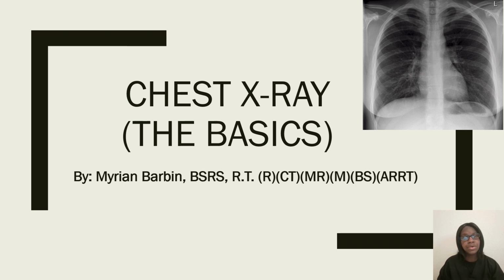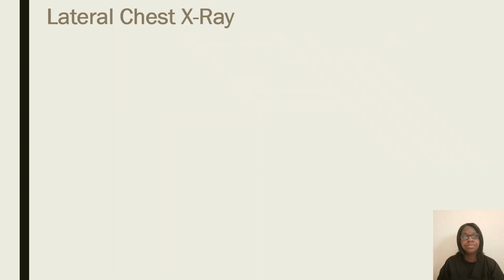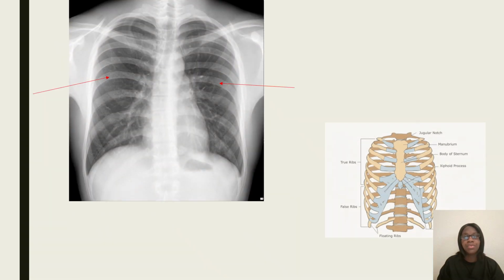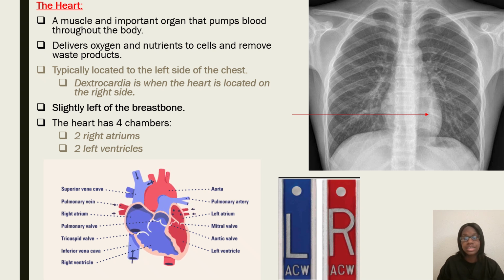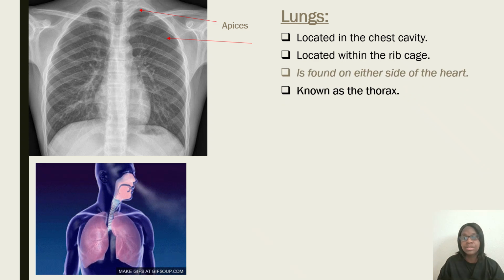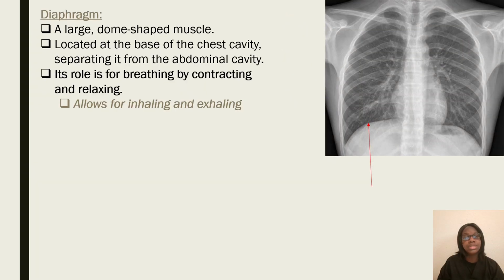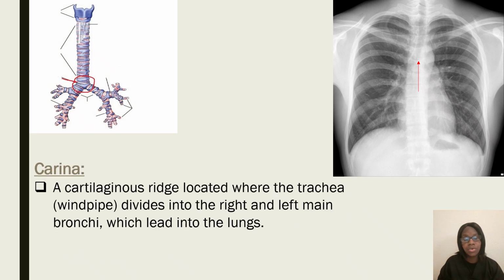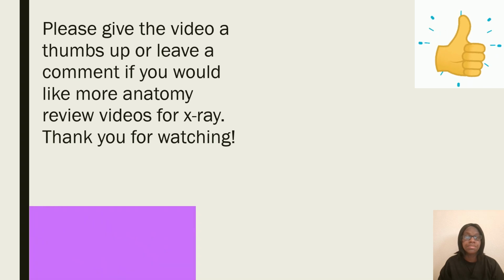Chest X-ray and the Anatomy of the Chest: The Basics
In this video, I will break down a chest x-ray (CXR) in less than 10 minutes. This is for medical students. I work in Radiology as a Radiologic Technologist, and we have to perform chest x-rays on patients for several reasons.

In addition, this video is to help x-ray students prepare for their ARRT Radiography Registry/CQR examination.

Are you a radiologic technologist student? Which career are you interested in?

Timestamp:
0:00 - Intro
0:17 - Why order a chest x-ray?
0:41 - PA Chest X-ray
1:11 - Lateral Chest X-ray
1:46 - Chest anatomy
7:33 - Outro